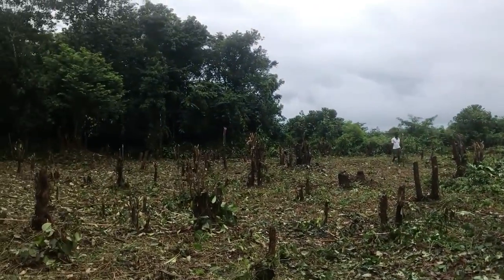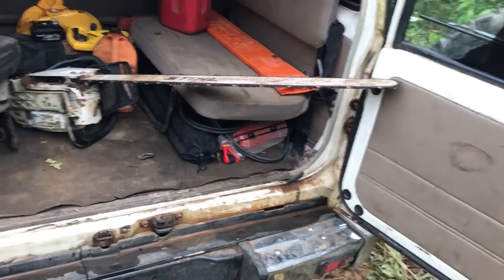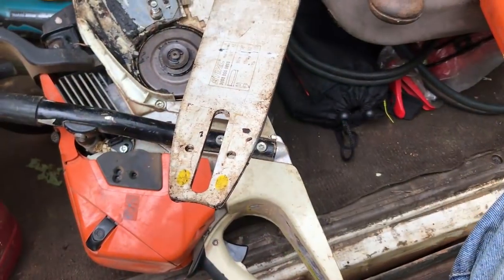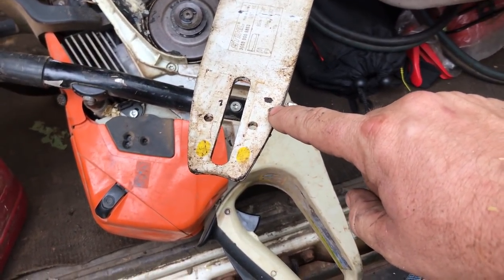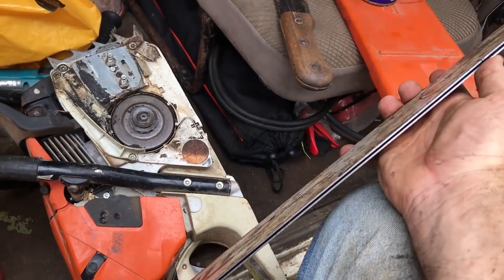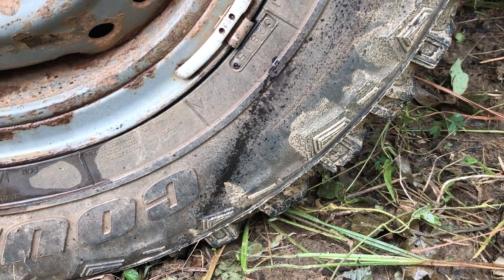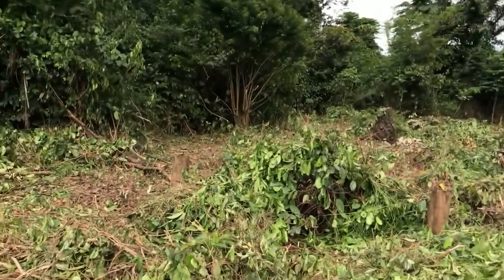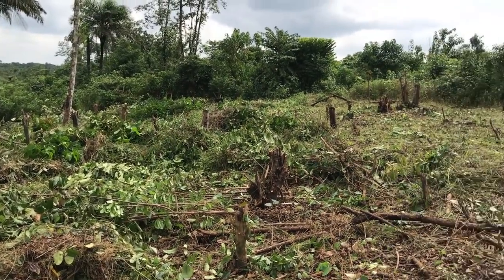How to Lose 10 Pounds in One Day!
How to lose 10 lbs. In ONE day! On a related note, if you are experienced in running and/or repairing chain saws, I need you advice.

To donate to our construction/farm/community development project, go to “Special Funds and Projects”, then click the drop down menu and select “Butter Hill, Liberia”
To donate support us and our ministry work, go to “Individual Support”, then click the drop down menu and select “Eric and Pam Buller”

About the African Homestead:
In 2018, my family and I will relocate from Liberia's capital city, Monrovia, to the edge of a small village in the interior of the country. Before moving, we need to build an off grid homestead. The project includes construction of a house, garage/shop, schoolhouse, and training center, where we will lead training ranging from permaculture design to theology.

On this channel, we will cover many aspects of homesteading and self-sufficiency / self-reliance. Subjects will be a mix of vlogs and DIY projects, including primitive and modern construction, solar power, micro-hydro power (hopefully), selectively harvesting trees and milling lumber on-site for the construction of our house and other structures, Practicing Farming God's Way, natural farming, permaculture, and organic agriculture that includes kitchen gardens, food forests, composting, and more, all in a tropical environment.

We will also cover multiple types of livestock. Everything from raising chickens, rabbits, goats, pigs, and (maybe) cows, ranging from breeding, to milking, to butchering.

As part of self sufficiency, after growing our own food, we will share how to preserve it, from curing and smoking meats like bacon, to canning and fermenting veggies from the garden. Of course, we will be sharing some of our favorite recipes too!

On many of these endeavors, we will be learning as we go, which means we will make mistakes and have failures, all of which, we will share with you.

Thanks for joining us on the journey!

Video Equipment:
-iPhone 7
-JOBY GripTight GorillaPod

-Movo VXR4000-PRO Shotgun Video Condenser Microphone
-Vanguard Alta Pro 263AB 100 Aluminum Tripod